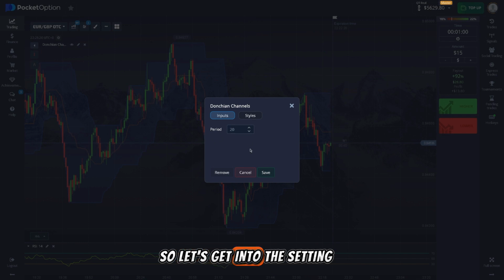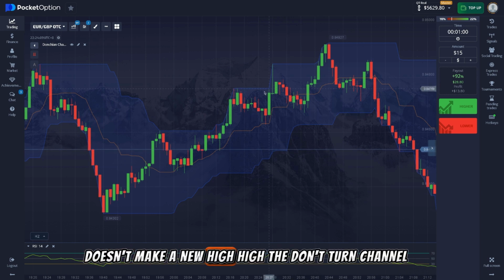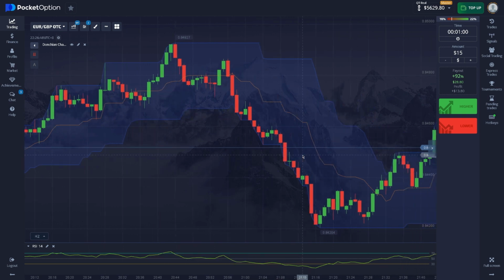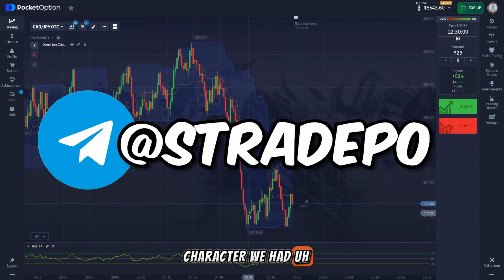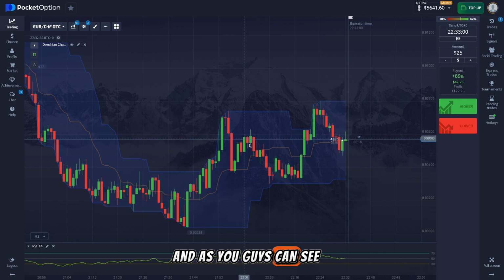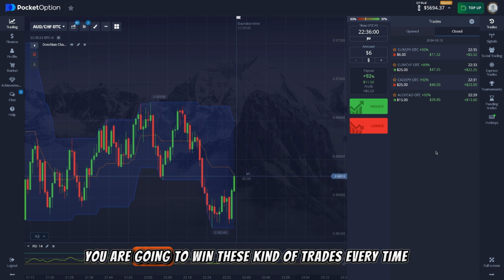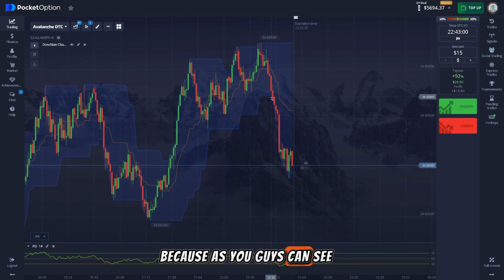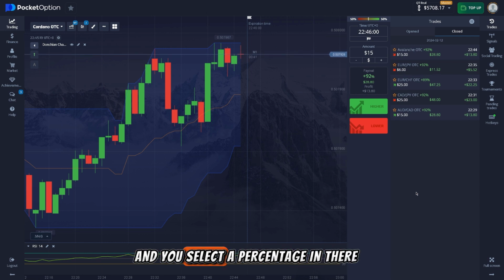1 Minute Binary Option Trading Strategy| Donchian Channels + RSI and Supply/Demand zone Copy Trading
COPY MY TRADING -

binary options.